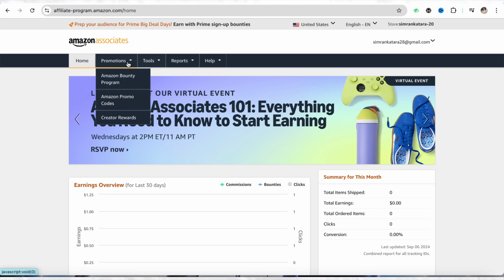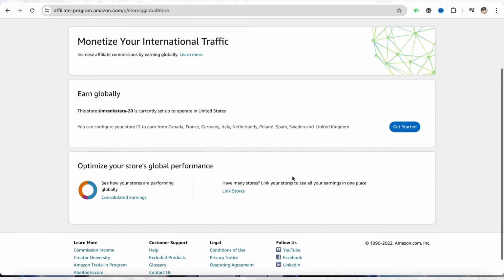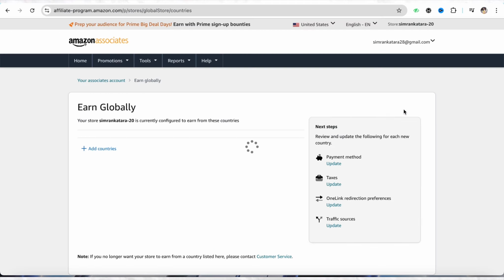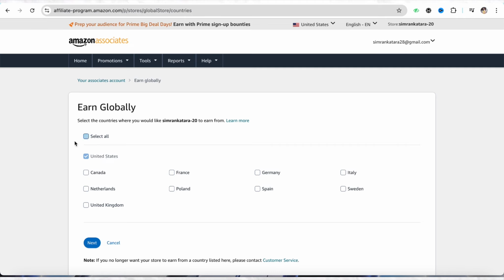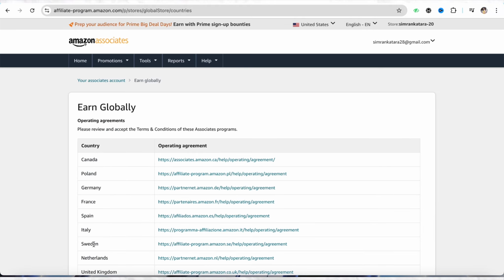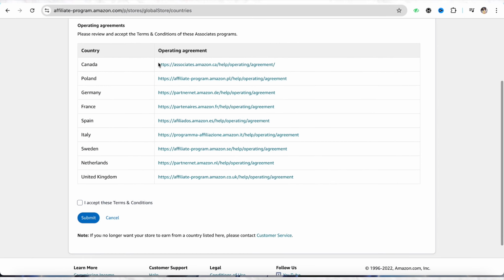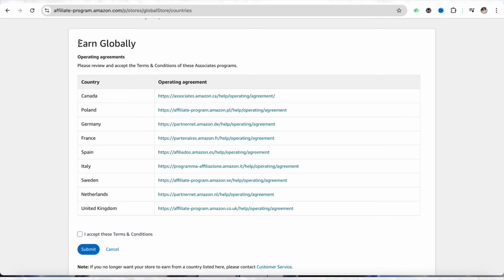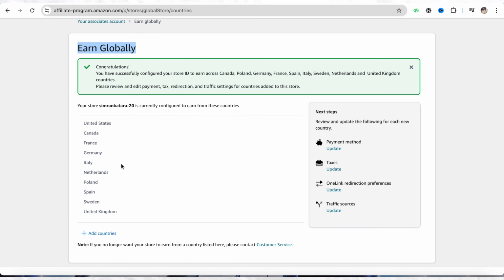How to enable Amazon Affiliate Onelink | Navigate Now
In This Video, learn .How to enable Amazon Affiliate Onelink,
onlink amazon affilate. enable amazon.